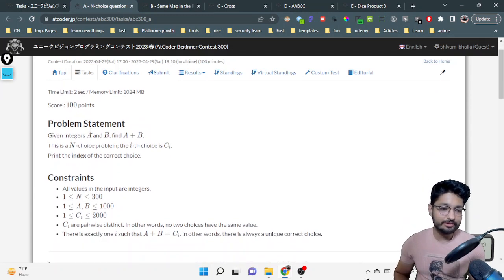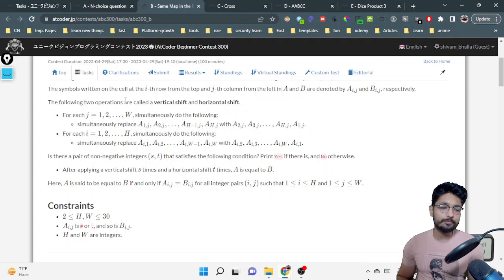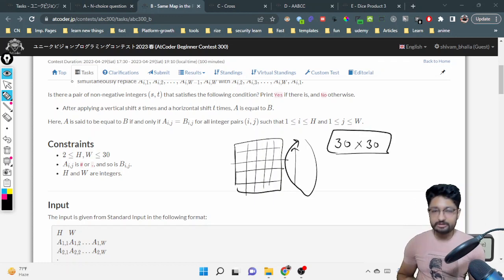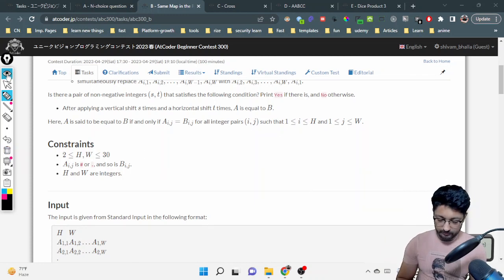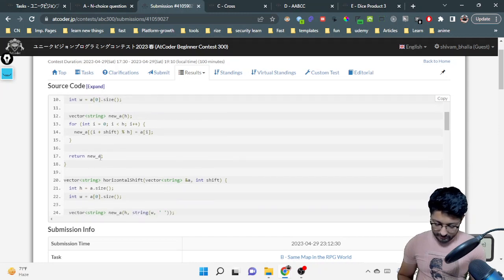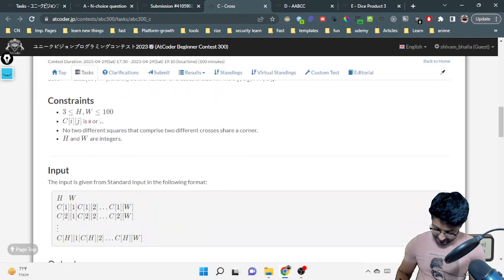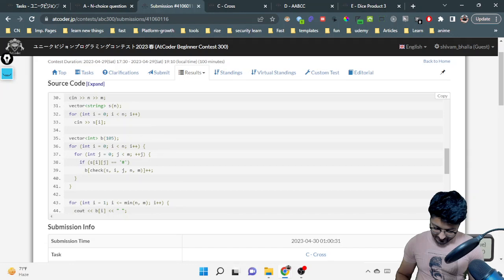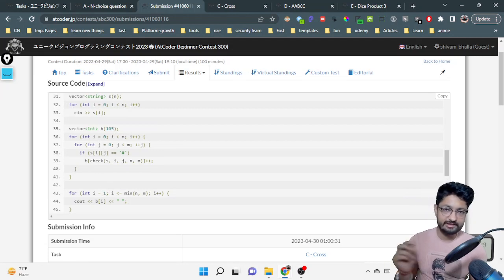AtCoder Beginner Contest 300 | N-choice question | Same Map in the RPG World | Cross